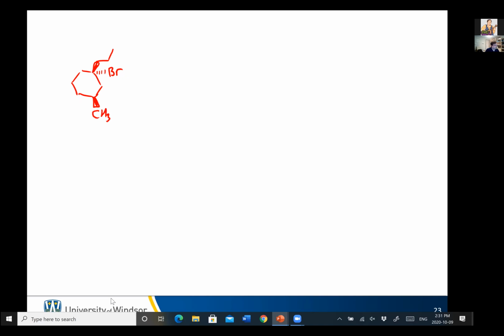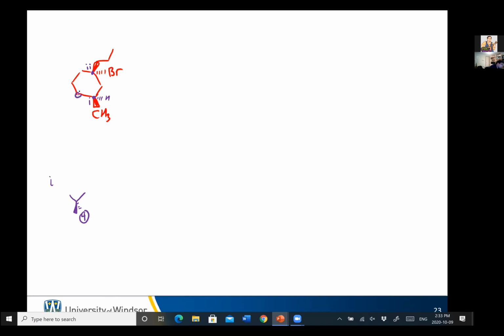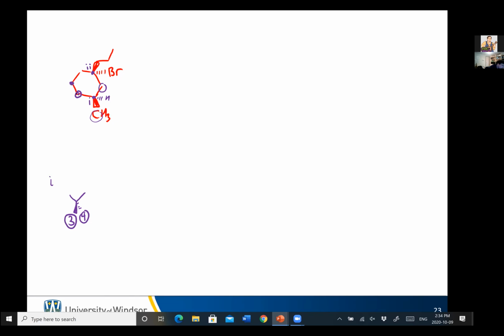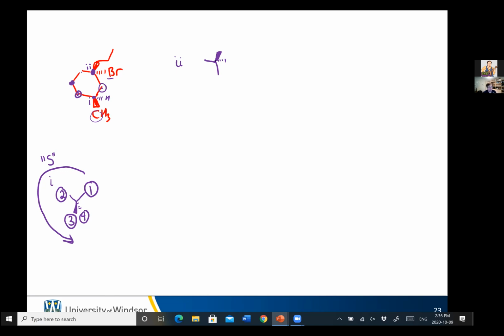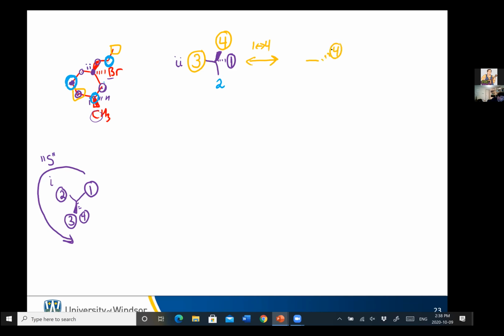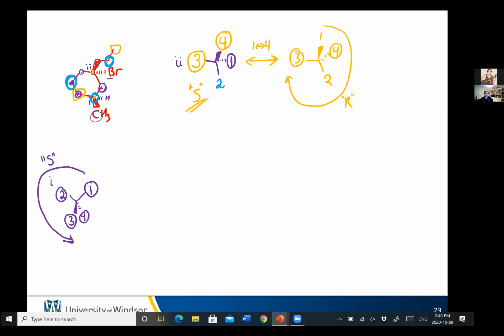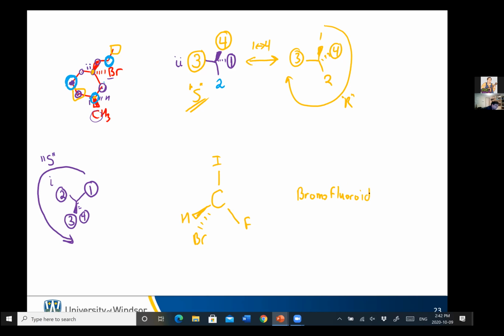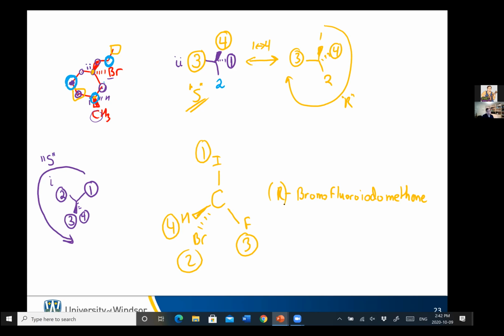Lecture 11a Bonus question discussion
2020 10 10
Lecture 11a